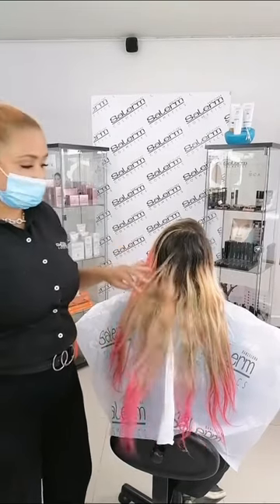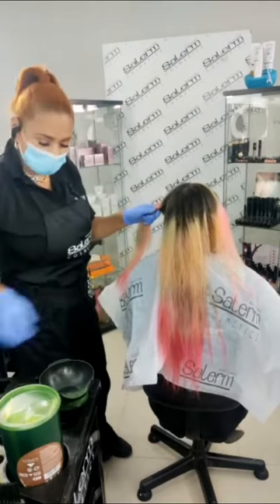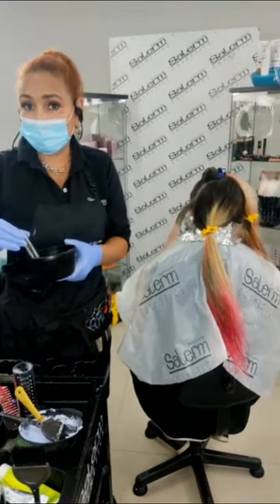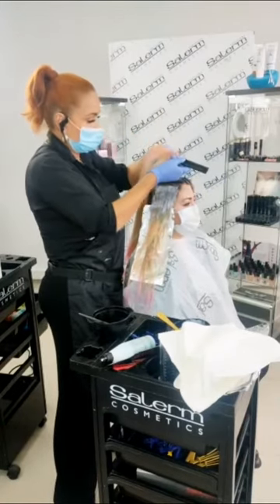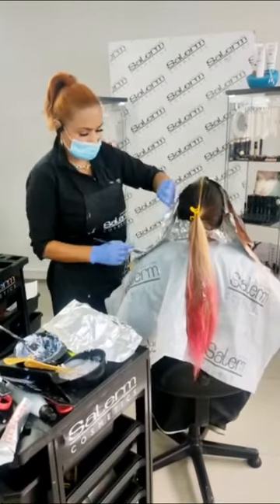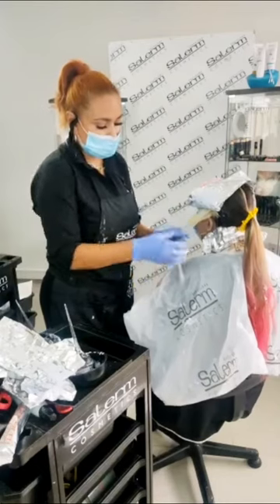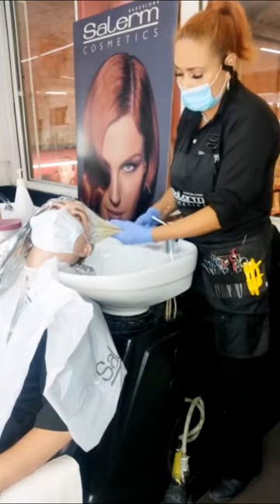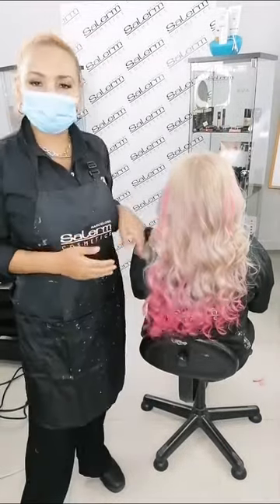¿Misión Imposible? Recuperación y coloración de un cabello deteriorado y manchado.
Aleyda te cuenta paso a paso como se realizó el trabajo de recuperación y color de un cabello altamente deteriorado, con un proceso de decoloración fuerte, sensibilizado y frágil, y manchado con tintes deslavados..

Todo es posible con el uso profesional de los productos de Salerm Cosmetics.